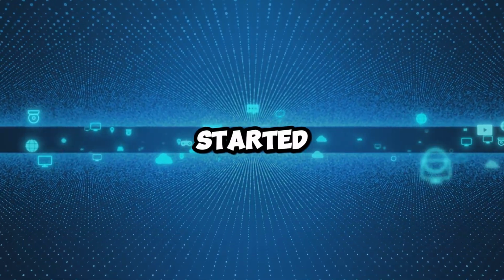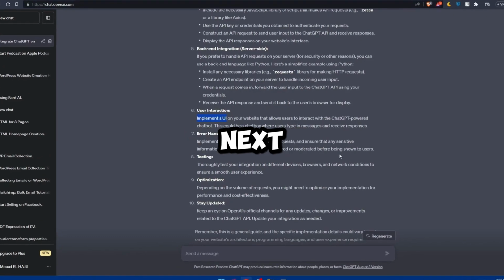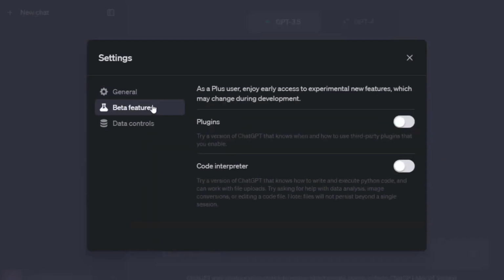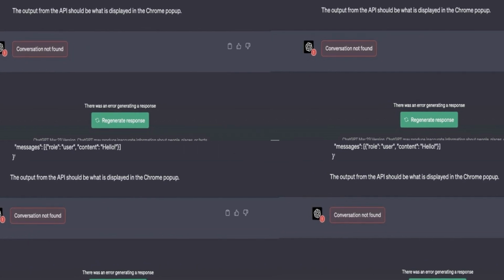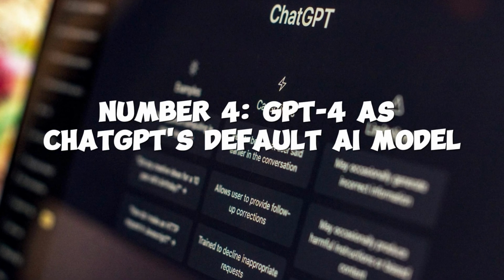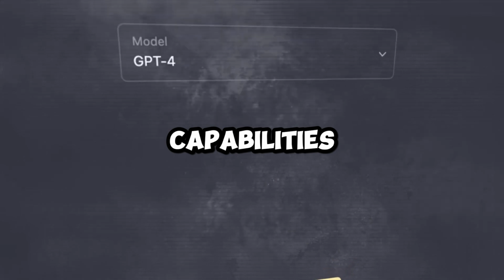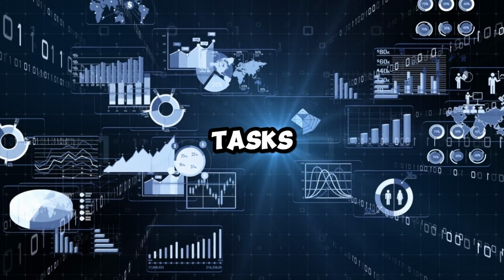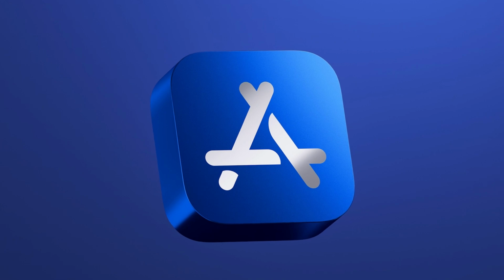6 Mind-Blowing Enhancements and New Features | ChatGPT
Get ready to witness the future of AI conversations! 🚀✨ OpenAI has unleashed a monumental upgrade for ChatGPT, featuring the mind-blowing GPT-4, dynamic suggested prompts, seamless file uploads, and a jaw-dropping surprise you won't see coming! Join us as we explore the cutting-edge enhancements, diving into the realm of creativity, efficiency, and interactivity that's reshaping the way we interact with AI. Discover how GPT-4's power, inspiring prompts, and file capabilities take conversations to unprecedented heights. Don't miss out on this epic unveiling – the future of AI conversations starts here! 🌐🔥

Welcome to Investology101, where we explore the exciting ai revolution with different large language models and natural language processing. If you're looking to learn more about artificial intelligience or deep learning, we'll be reporting on different ai tools and ai news such as Openai ChatGPT.